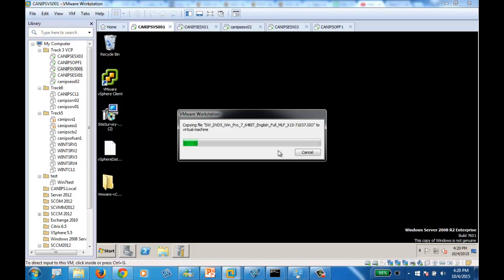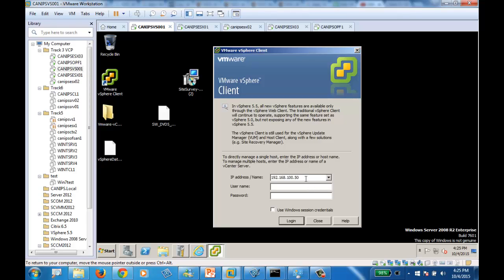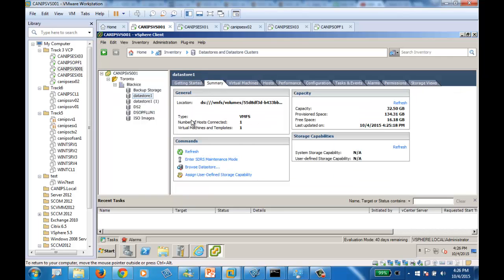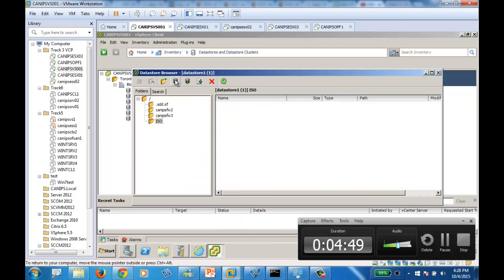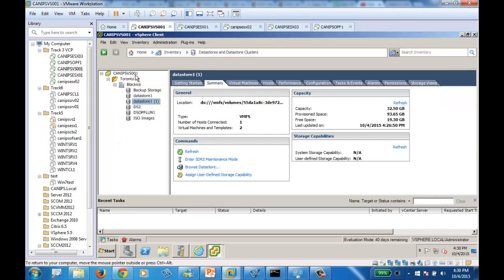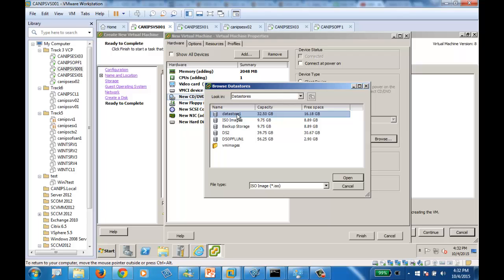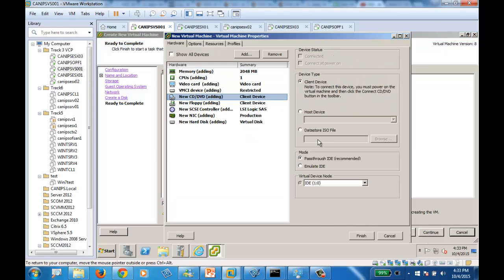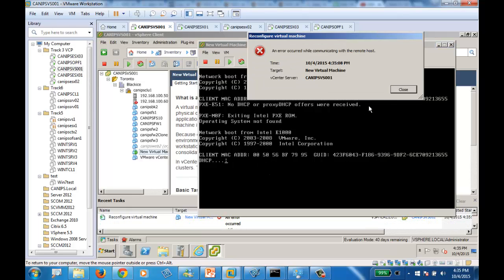VCP-DCV - Installing OS in Guest VM